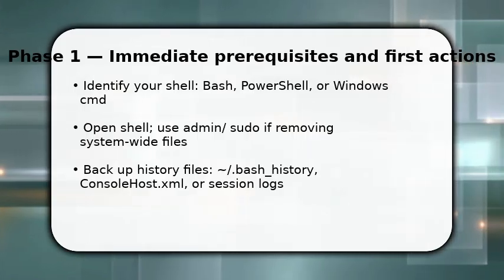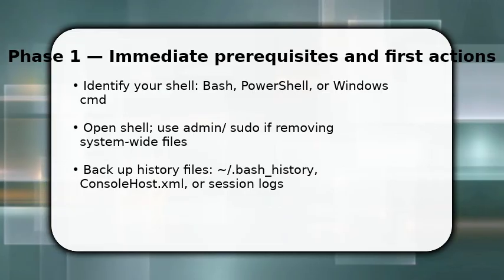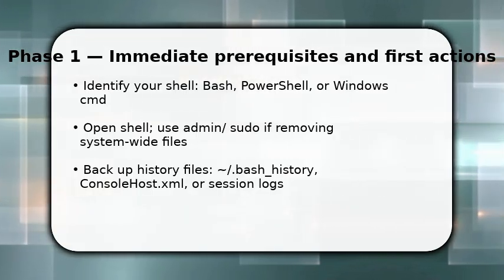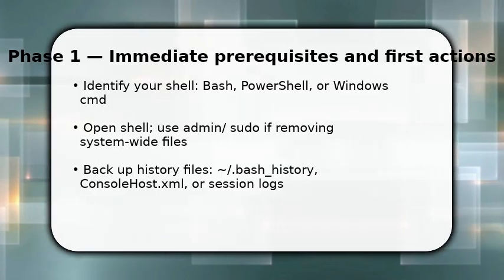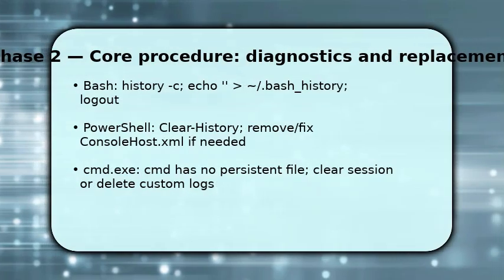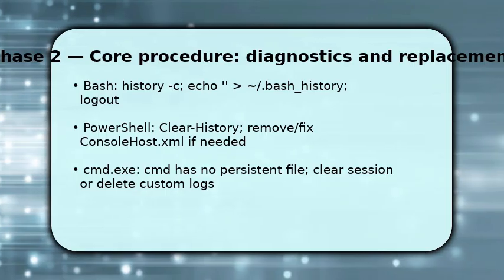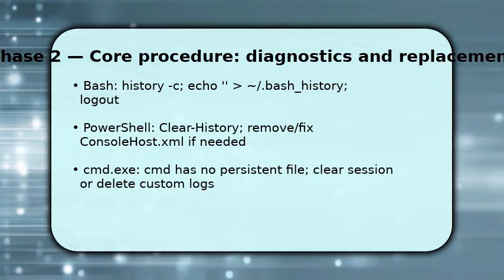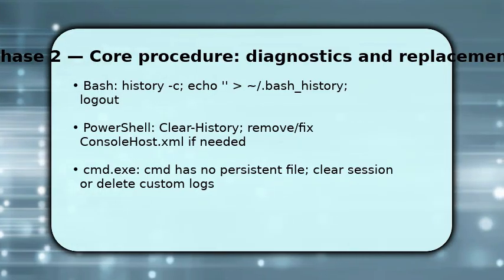How to Delete History Command Prompt - Full Guide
How to Delete History Command Prompt - Full Guide | 🔒 Surfshark VPN Deal — Stay private and secure. $1.99/mo + 3 Months Free ▸

Dive into the comprehensive guide on how to clear your command prompt history. Learn step-bythy techniques and keyboard shortcuts for efficient management of terminal sessions, ensuring privacy and a clean workspace.

delete Command Prompt History, Clear Terminal Session, Command Line Privacy, Keyboard Shortcuts Guide, Manage Bash History, Linux Users Tips, System Cleanup for Developers, Secure Your Console Sessions, How to Remove Past Commands in Linux, Terminal Tricks